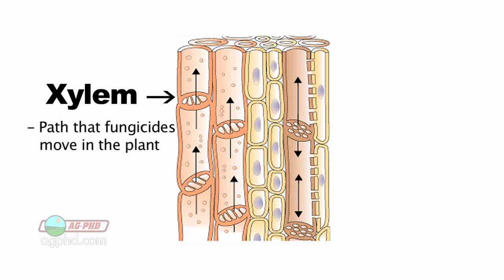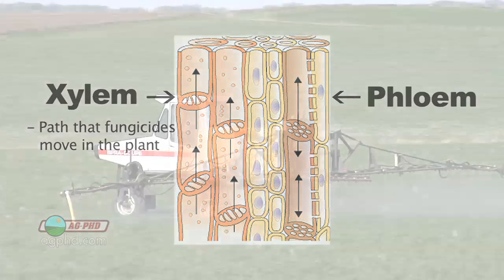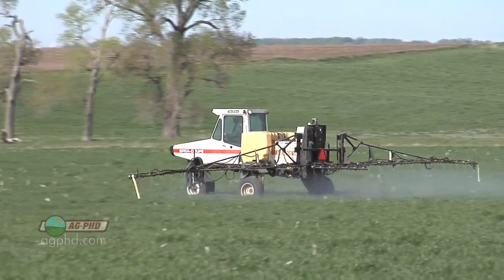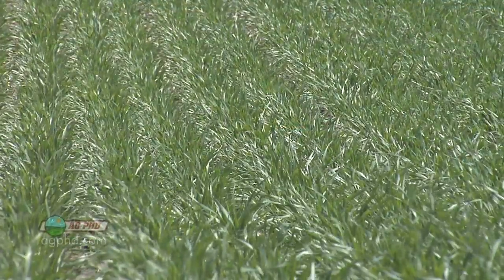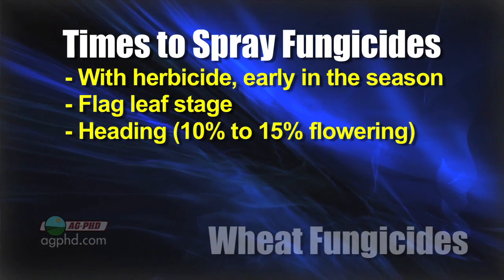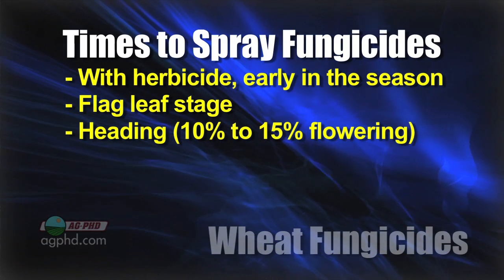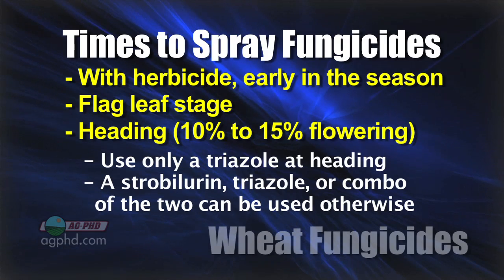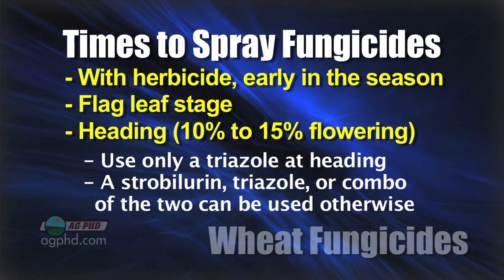Using Fungicides In Wheat #684 (Air Date 5/15/11)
Brian & Darren talk about how to increase the yield & quality of your wheat by using fungicides.